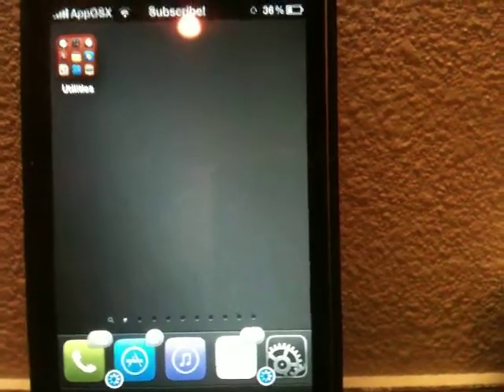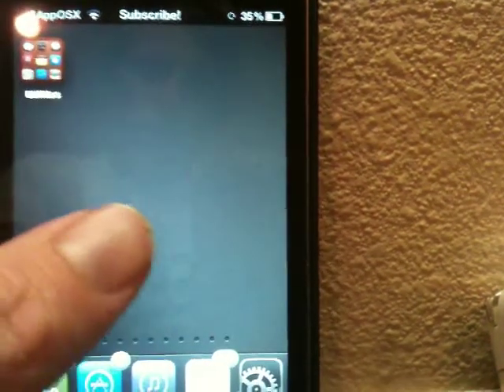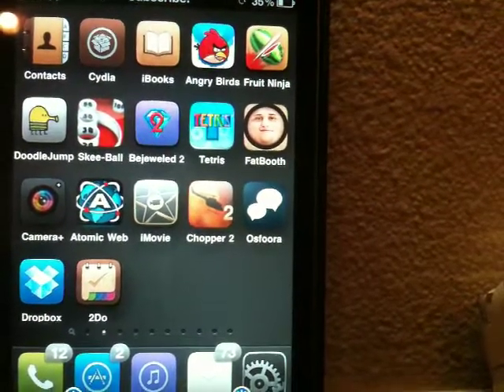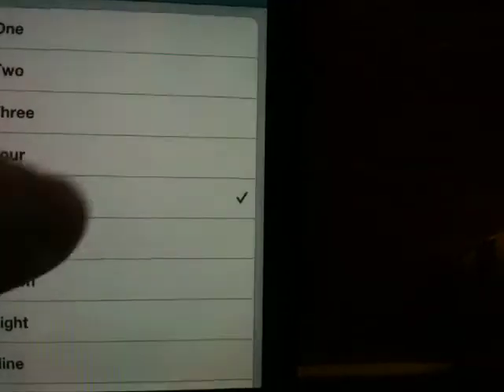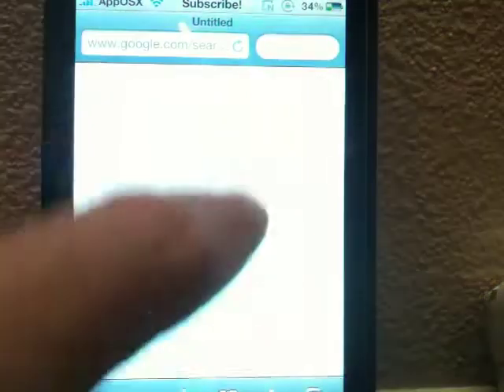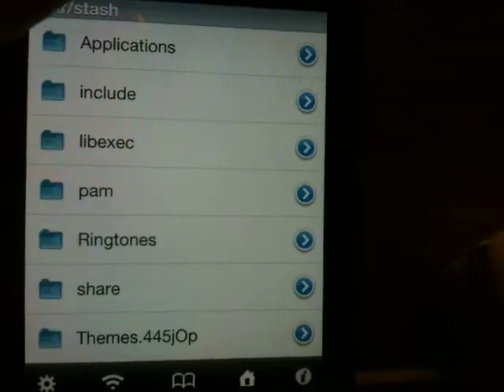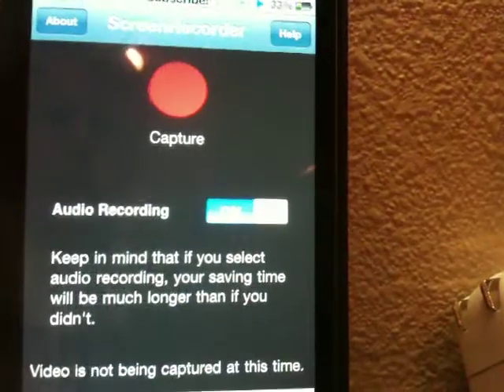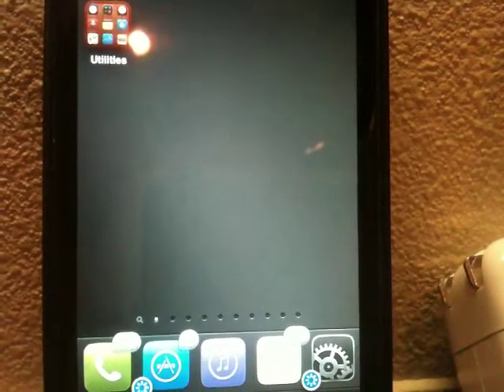Whats On My iPhone: Jailbreak Edition (August 2010)